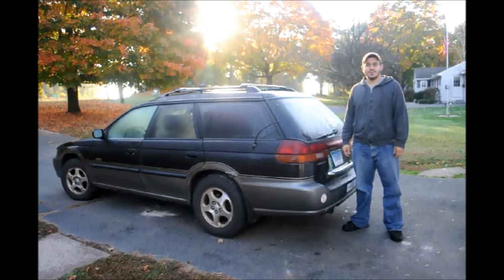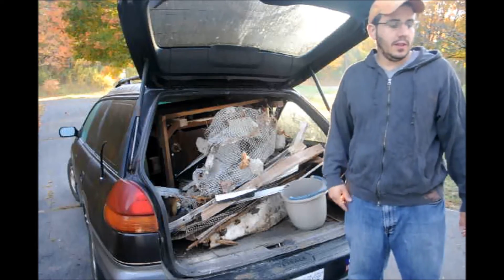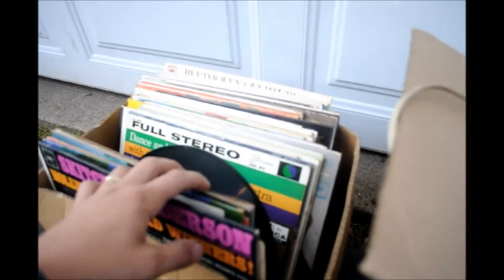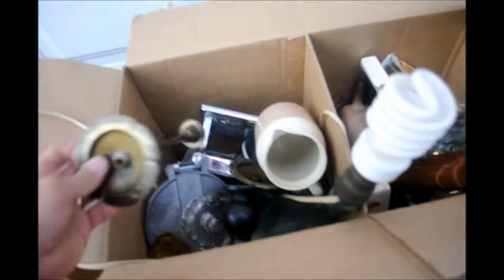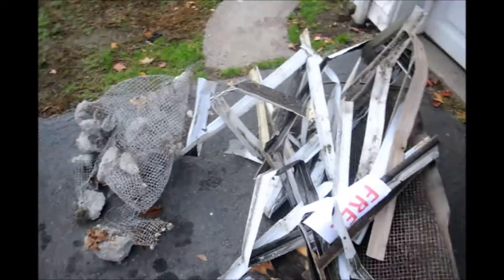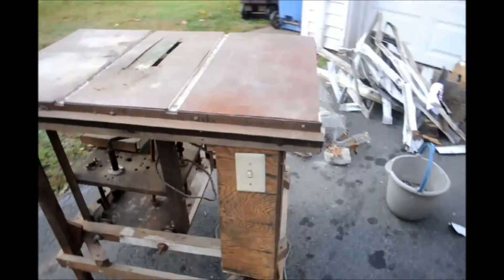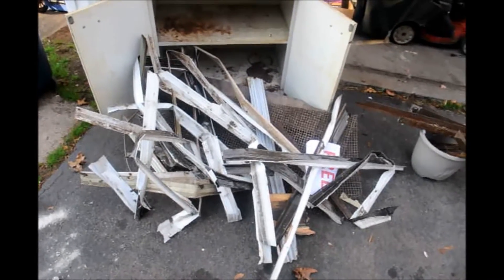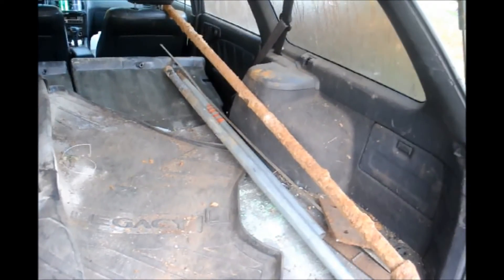How to get free scrap metal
Responded to two Craigslist curb alerts yields scrap metal, brass, household items, vintage records and more!  Check out my blog for more ways to find cash in the trash and make money!